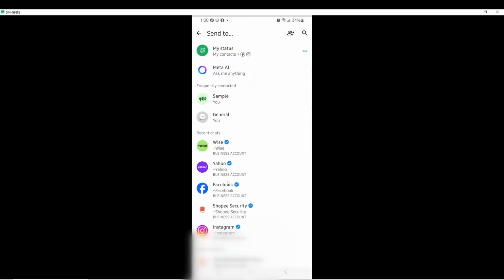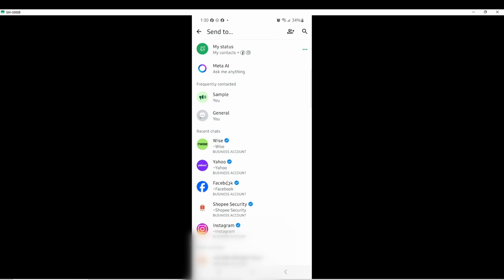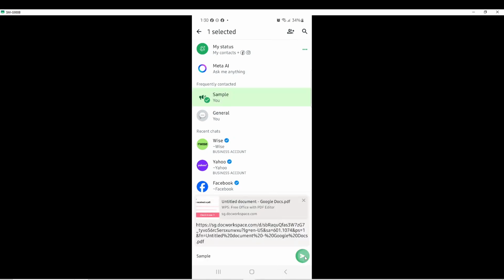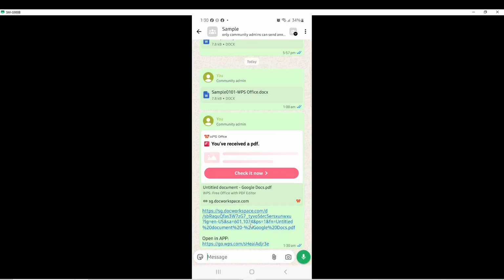How To Send PDF Files Created In WPS Office Android Via WhatsApp [2026 Guide]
Are you looking for a quick and easy way to send PDF files created in WPS Office on your Android device via WhatsApp? In this video, we break down the entire process step-by-step, making sure you can share your documents without any hassle. From creating your PDF to successfully sending it through WhatsApp, we've got you covered!

By the end of this guide, you'll know exactly how to navigate WPS Office and WhatsApp to share your important files effortlessly.